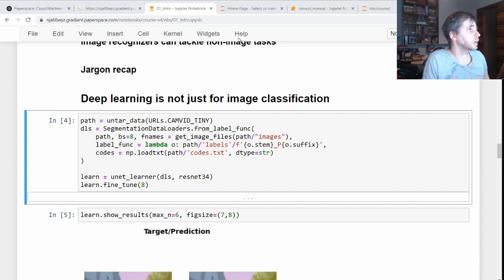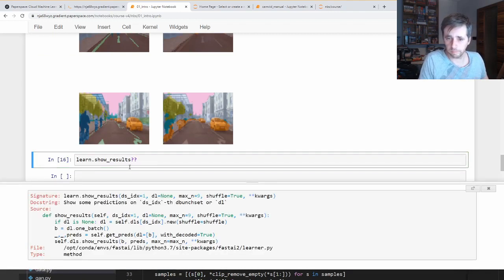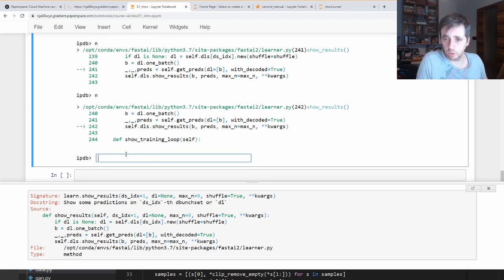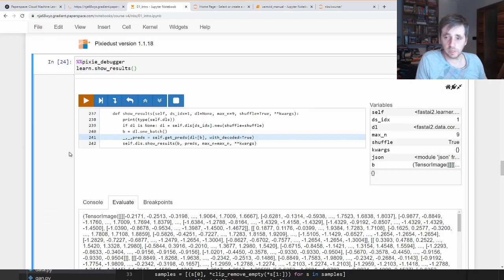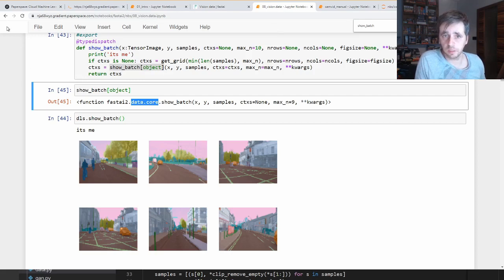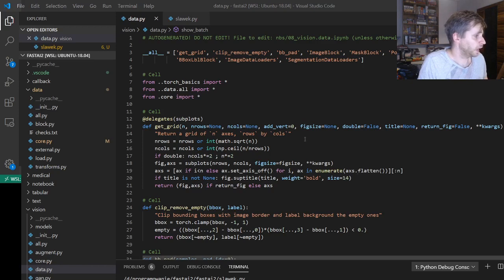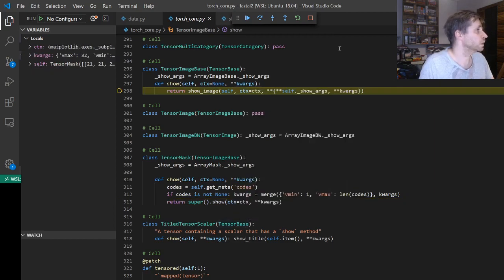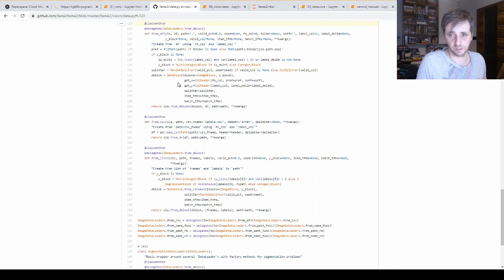Five ways to debug in fastai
Tips for debugging and exploring fastai code.